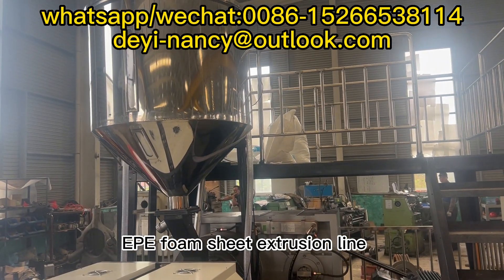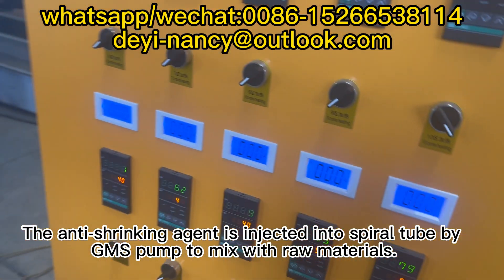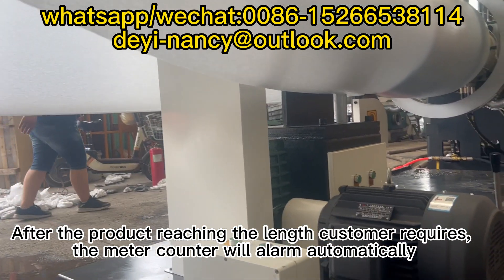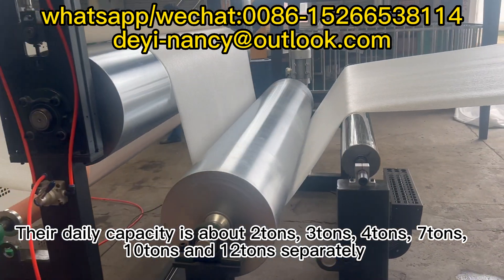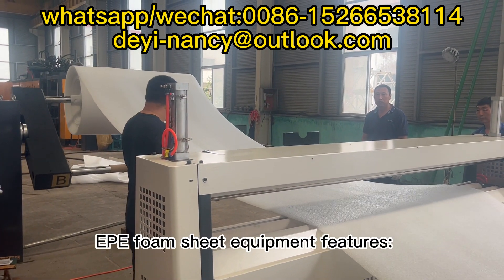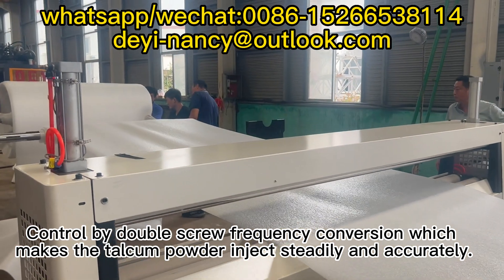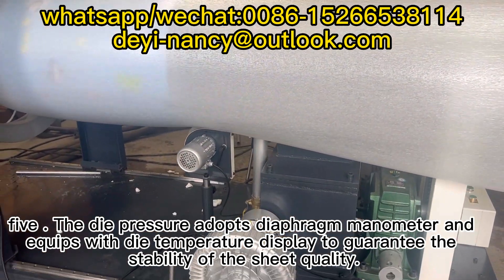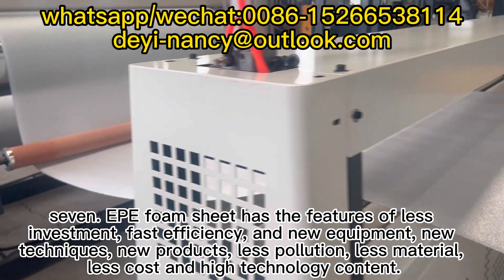Epe foam extruder machine, pe foam machine, Epe foam making machine, Epe foam manufacturing machine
EPE foam extrusion machine polyethylene foam sheet roll making machine extruder for mattress packing
epe foam sheet extruder, epe foam sheet making machine, epe foam sheet roll extrusion machine#india
EPE foam sheet making machine/PE foam net pipe extrusion line polyethylene foam sheet extruder
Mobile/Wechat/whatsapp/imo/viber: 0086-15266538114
Dear customers, We are delighted to tell you that we now have have solutions of all of your problems starting from: Epefoamsheet manufacturing process, Epe foam manufacturing project ,Epefoamsheetproductionline Epe foam sheet making machine, Epe foam sheet film mattress making machine, pe foam sheet machine, pefoamsheetextrusionline, pe foam sheet production line, pe foam sheet extruder, polyethylene foam sheet extrusion machine, polyethylene sheet rolling machine , epe foam sheet making machine, epe foam sheet extruding machine, EPE Pearl Cotton Making Machine, EPE Foam Packing Sheet Production Line, epe foam sheet extruder making machine, how polyethylene foam is made.
Ours is a One-stop shop for everything you need. Any enquiry or installation ideas will be entertained properly by our experts
Company Instruction:
Longkou Deyi Machinery Co., Ltd. established in 1980 mainly specializes in manufacturing the following products: EPE foam sheet/pipe/net/rod machine, PS foam box/tray machine, EPS panel and box machine, EPS cement sandwich panel machine, paper egg tray machine etc.
Our enterprise management concept is based on innovation, excellent quality and skilled
workmanship.Our machines are sold well in many countries such as England, Brazil, Portugal, India, Russia, Uzbekistan, Iran, Indonesia, Cambodia, Vietnam etc.
We sincerely hope to cooperate with friends from home and abroad and help you succeed with our profession.
epe foam machine
fully automatic epe foam sheet production line
new condition and film application epe foam sheet extrusion line
pe foam sheet production line
new condition foamed epe foam sheet machine
epe foaming sheet extrusion machine
epe foam sheet machine
plastic extruder epe foam sheet extruder making machine production line
new condition foam sheet extruder
pe foam extrusion machine
foaming machine processing type foam machine
epe foam sheet extrusion line
epe foam sheet plant
epe machinery